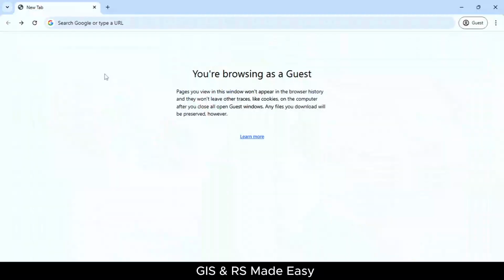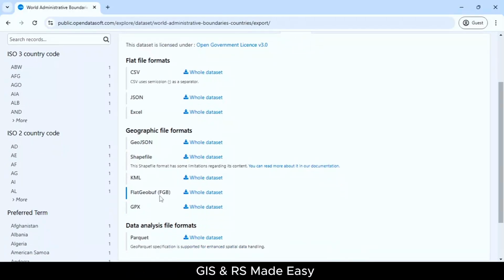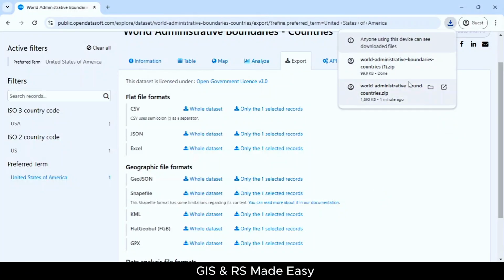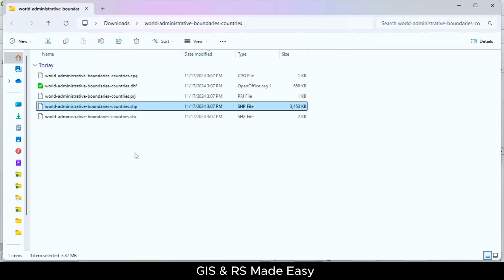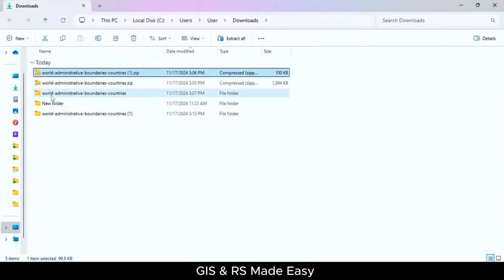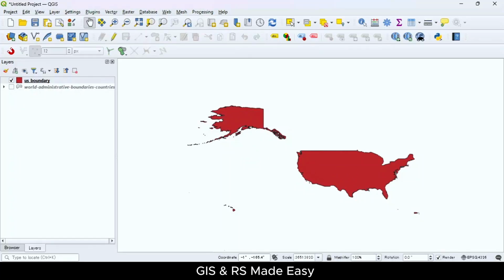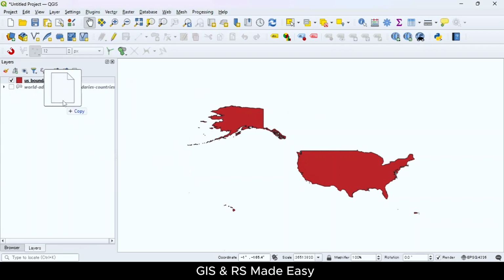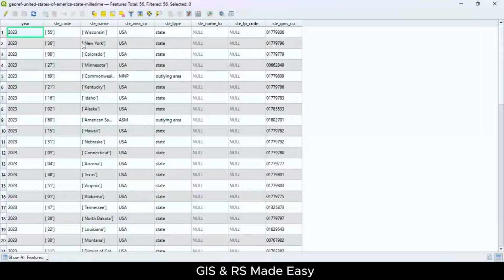How to Downlaod World Country Boundary Shapefile | QGIS Tutorial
Are you looking to download a world country boundary shapefile for your GIS projects? In this QGIS tutorial, we’ll guide you step-by-step on how to find, download, and import global administrative boundary datasets into QGIS. Whether you're working on a mapping project, spatial analysis, or any geospatial task, this tutorial is perfect for beginners and experts alike.

We’ll demonstrate how to access reliable sources to obtain accurate and free shapefiles. Additionally, you'll learn how to add these shapefiles to QGIS and customize them for your projects.

Watch this video to save time, improve your workflow, and master downloading world boundaries in no time!

What you’ll learn:
✅ Best sources for downloading world shapefiles.
✅ How to download a country boundary shapefile step-by-step.
✅ Importing and visualizing the shapefiles in QGIS.
✅ Download individual country shapefile

Key benefits:
📌 Save time by using trusted data sources.
📌 Learn the essential skills to enhance your GIS projects.
📌 Perfect for students, researchers, and GIS professionals.